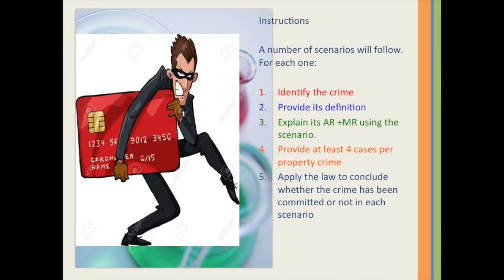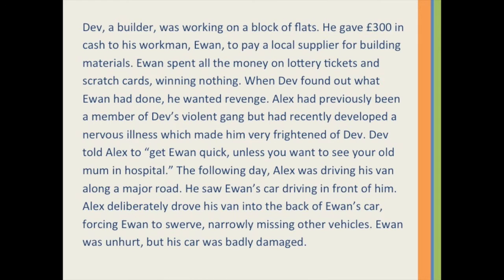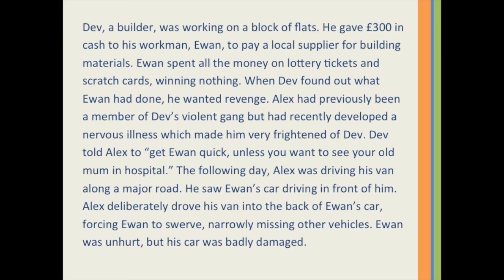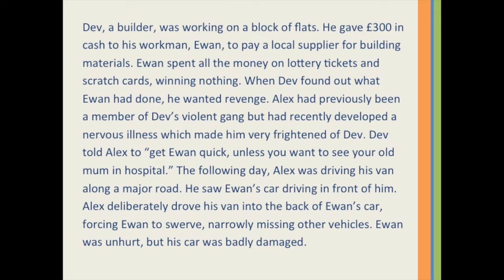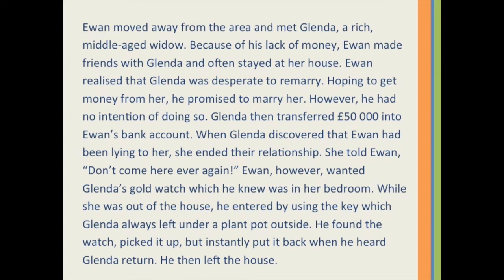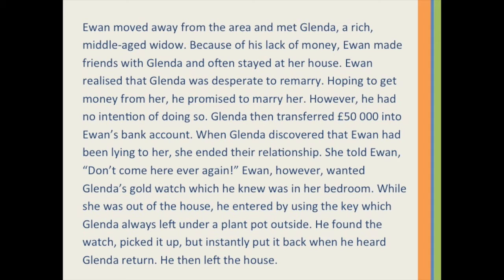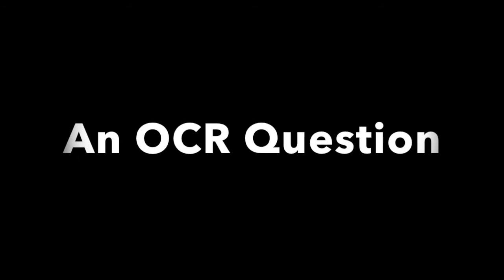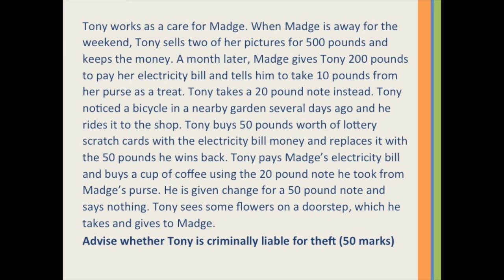Property Crimes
A resource designed to be used by either BTEC or A2 Law programmes. This video contains 10 scenarios that can be used as a stand alone BTEC Assessment or used as practise for the A2 Law examinations. Students can be tested on their knowledge of each property crime as well as their case law and ability to apply their knowledge to each scenario. At the end of the video there are two examination questions from both the OCR and AQA boards.
The movie clips featured are from:
The Proposal
Trolled
Julian Smith TV
Cadbury Law Students videos.
The Real Hustle.
The Criminal Justice System.